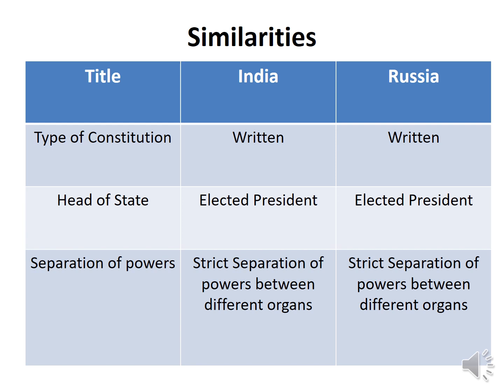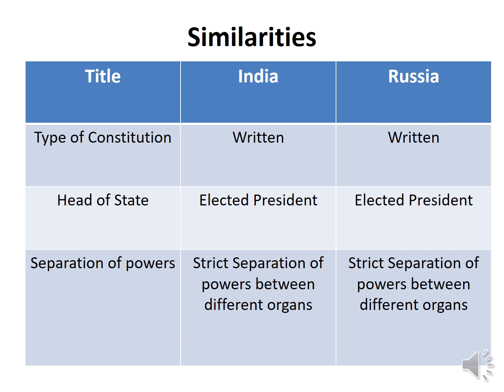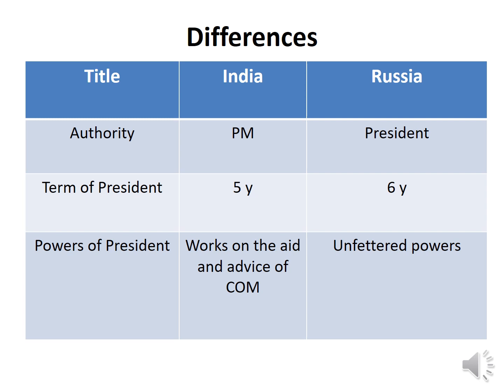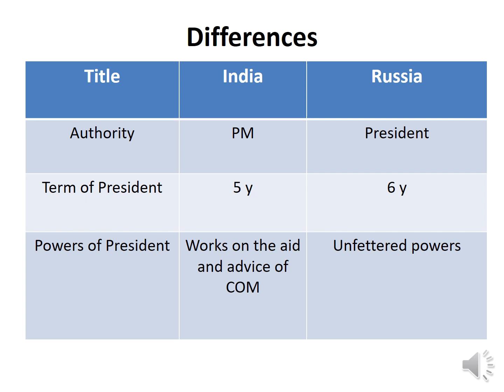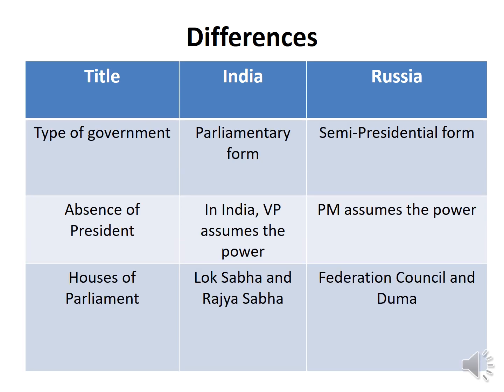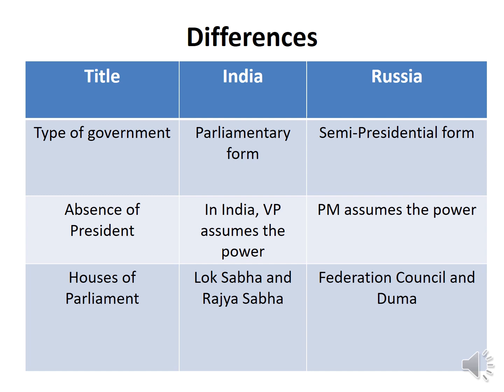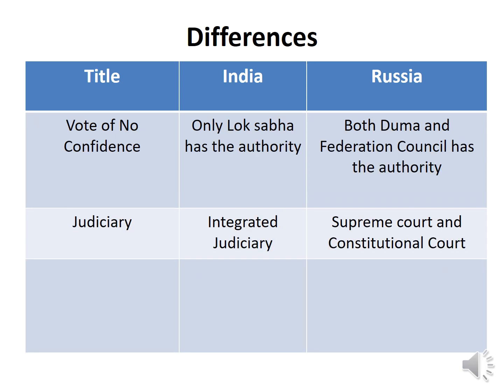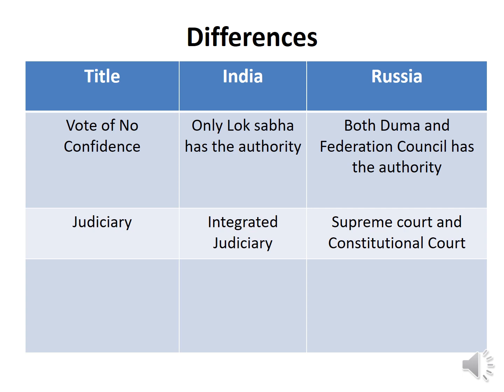IAS Lecture on Comparison of Indian Constitution with Russian Constitution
Slide 2&3 Similarities
Slide 4,5 &6 Differences